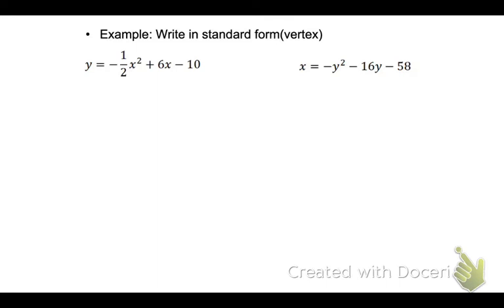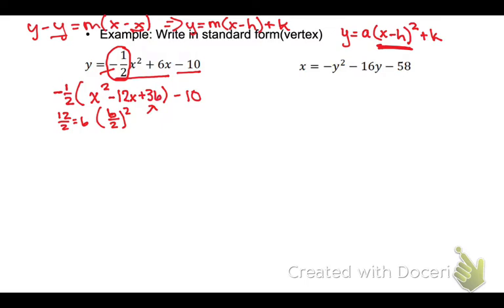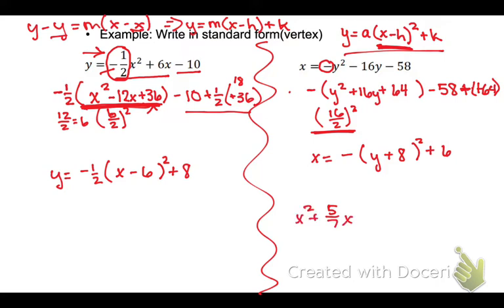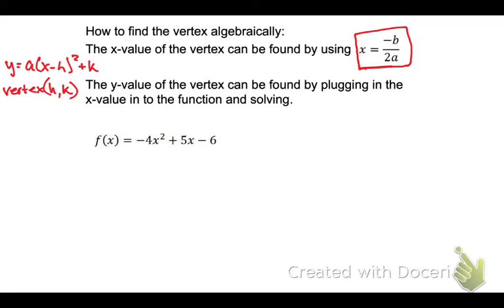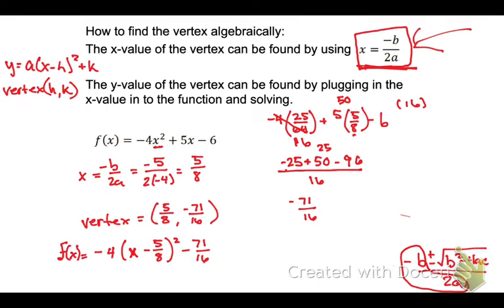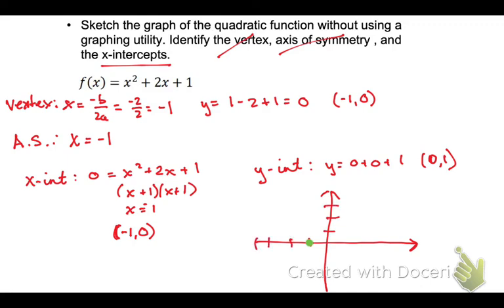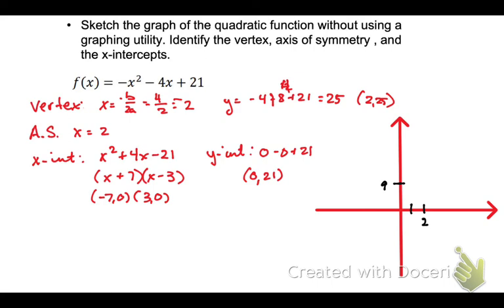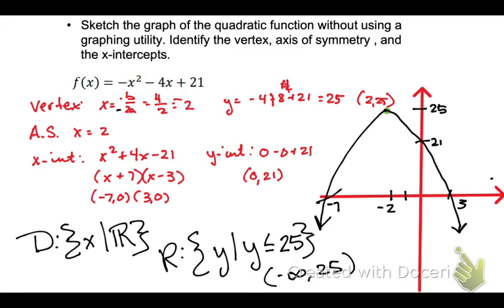PC 2.1 (9/26/22)